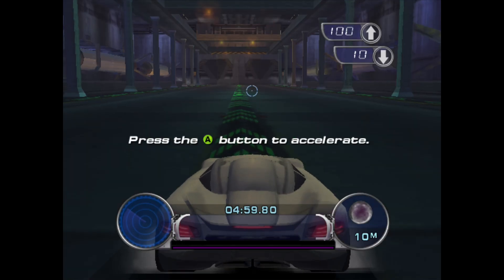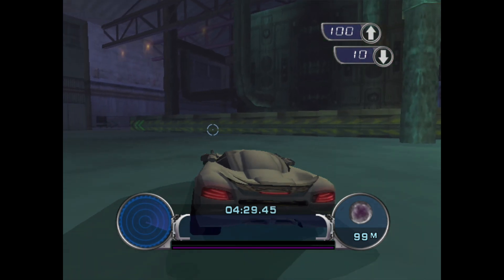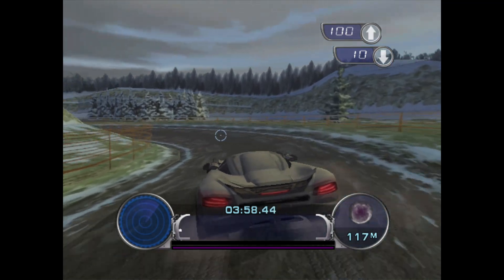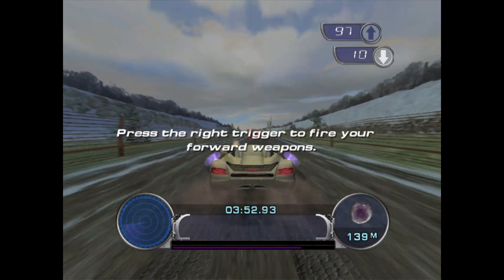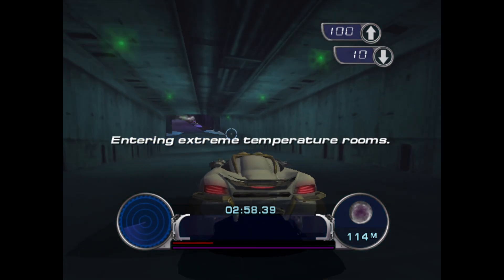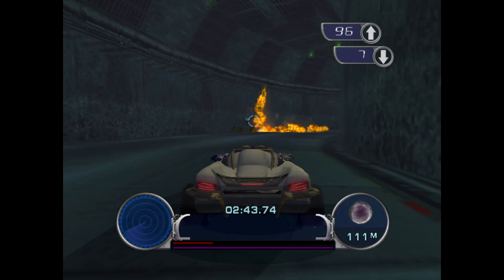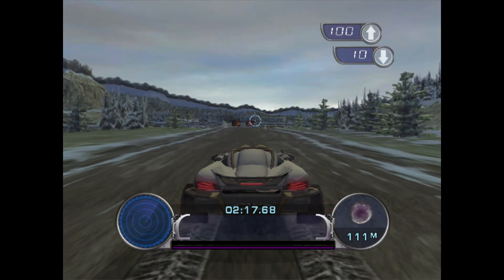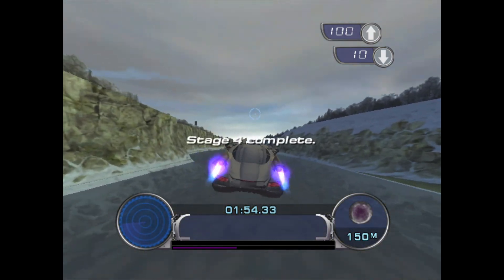XEMU Xbox Emulator - SpyHunter 2 Ingame / Gameplay (270310e CUSTOM)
XEMU is an open-source, cross-platform application that emulates the hardware of the original Xbox game console, allowing users to play their Xbox games on Windows, macOS, and Linux systems.

+ HDTV as default output
+ commented out conker crash